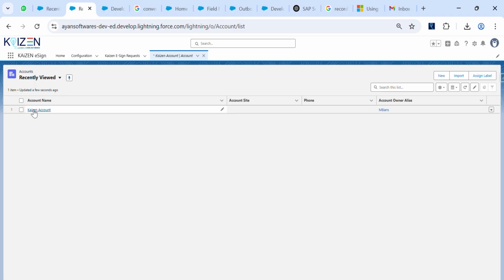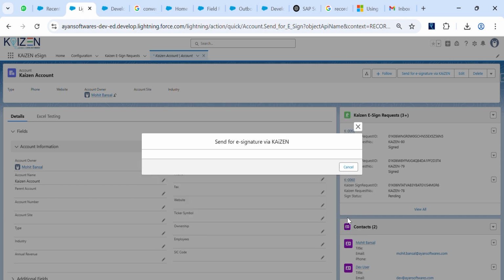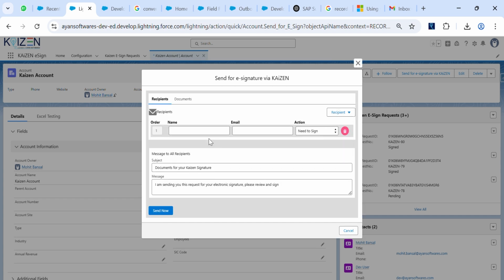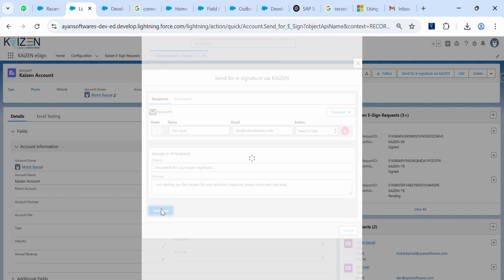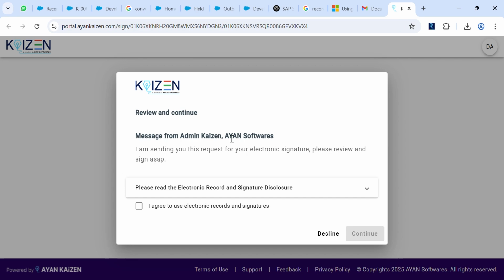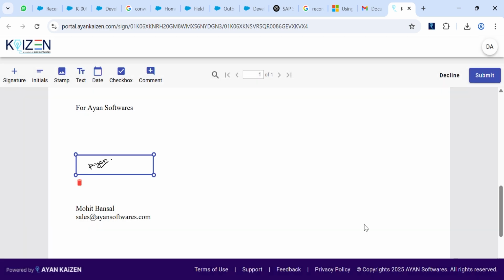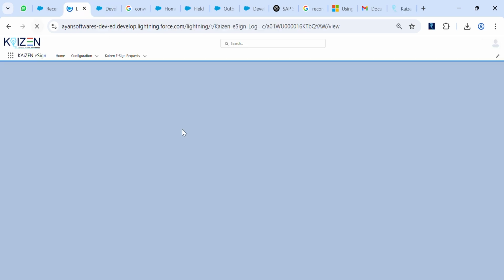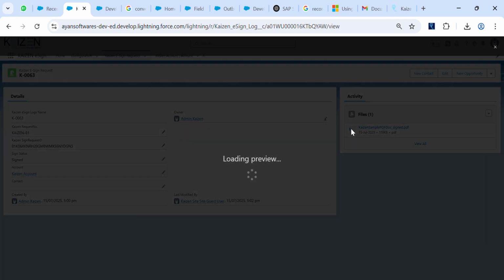How to add Digital Signature in Salesforce?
Learn how to add Digital Signatures in Salesforce using KAiZEN — your trusted eSignature solution for secure, fast, and compliant document signing.

This quick tutorial walks you through setup, configuration, and sending your first signed document directly within Salesforce.

💡 Simplify workflows. Save time. Sign smarter with KAiZEN eSign.